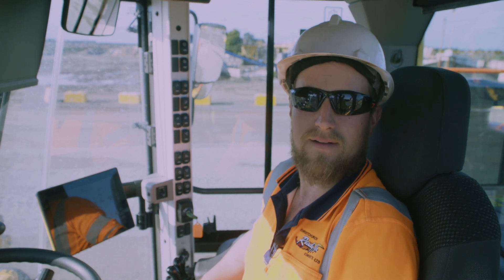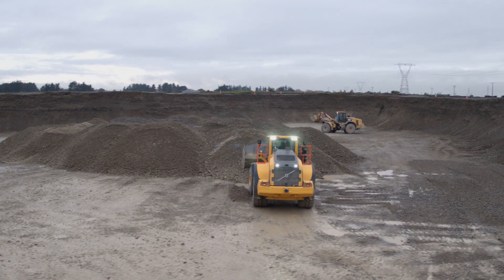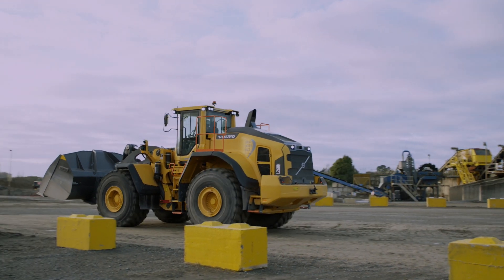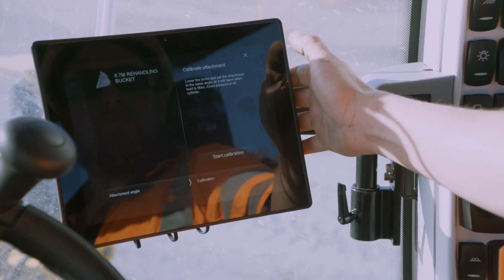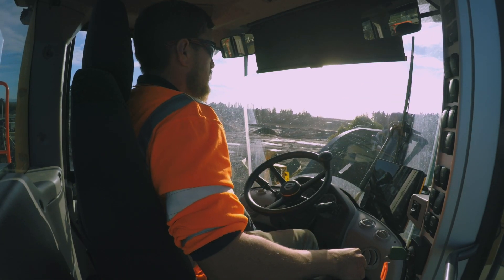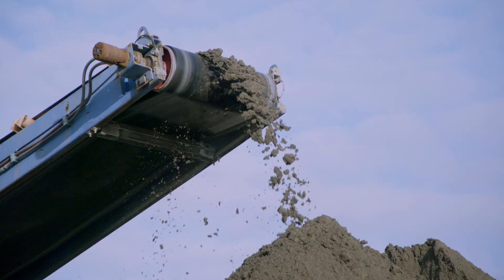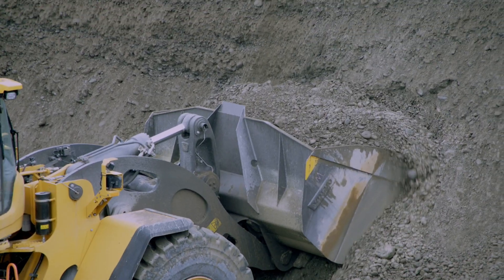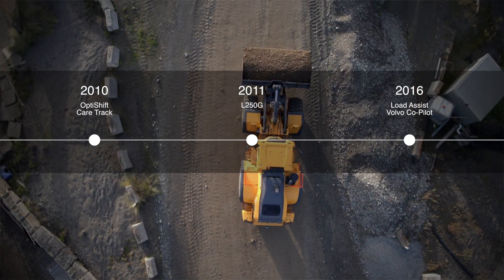Volvo L260H wheel loader review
Nick from Christchurch Ready Mix Concrete puts the new Volvo L260H wheel loader through its paces and reviews his experience at the controls and the loaders latest technology.

We also take a glimpse into what may lie ahead with the Volvo Concept Wheel Loader ZEUX, a revolutionary autonomous concept wheel loader.

With special thanks to Nick and Christchurch Ready Mix Concrete.